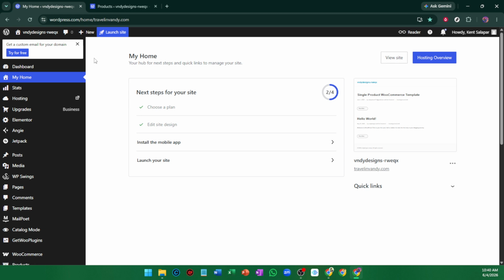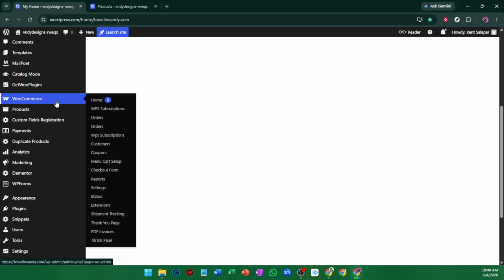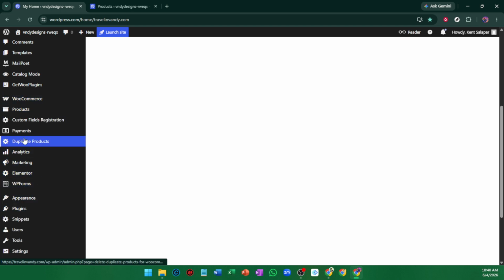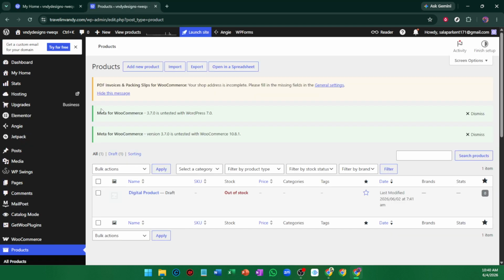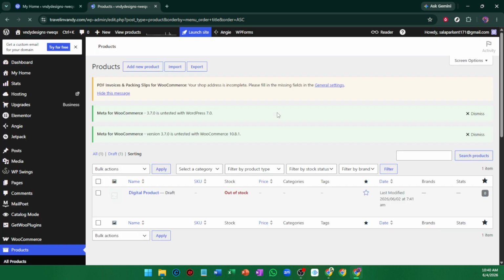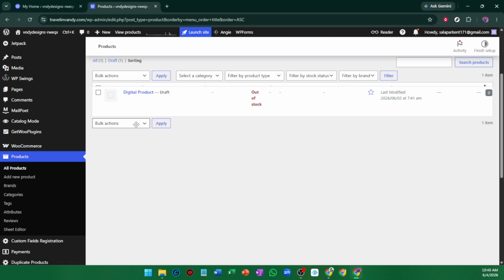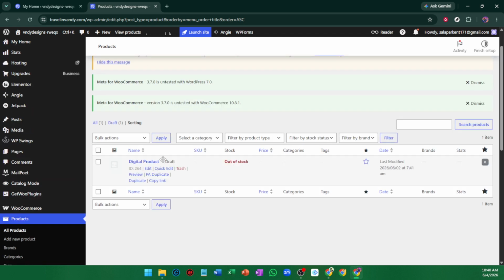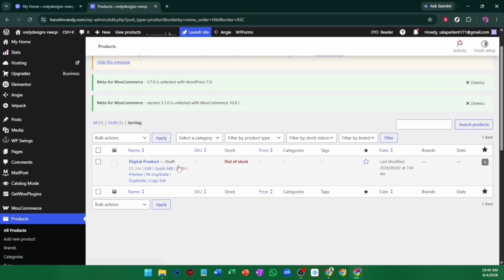How to Rearrange Products in WooCommerce [2026 Guide]